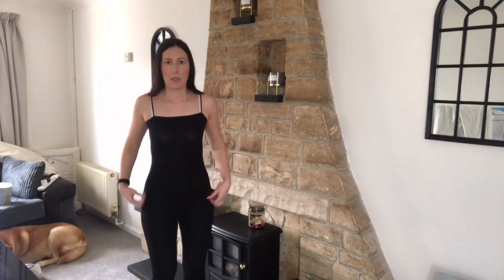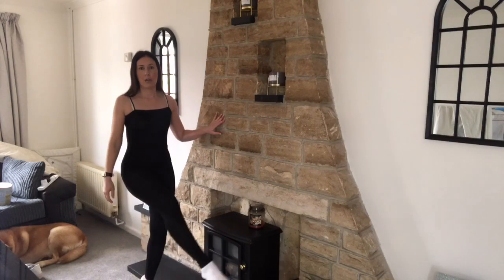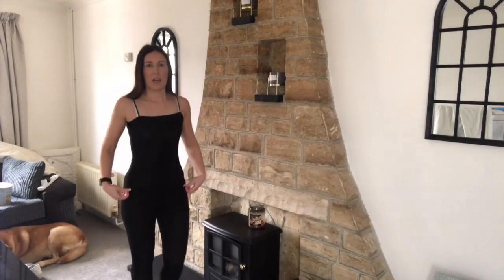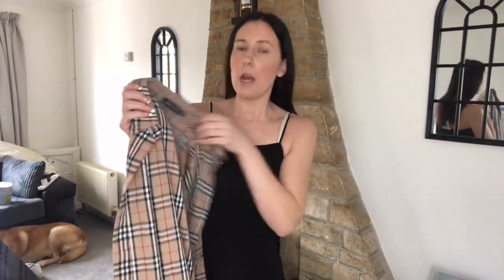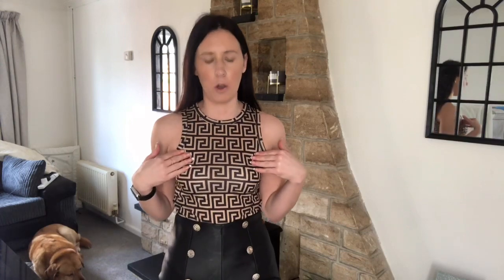ISAWITFIRST try on haul